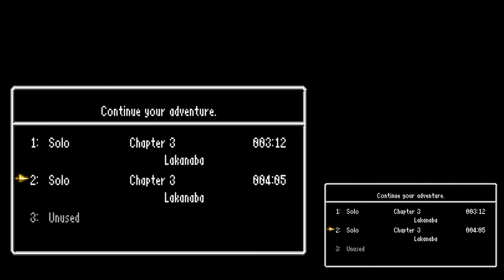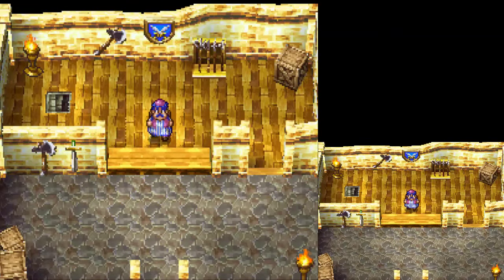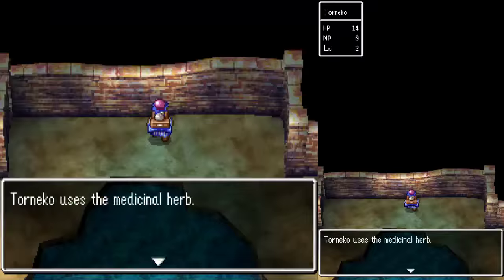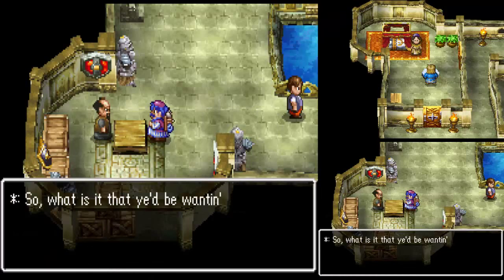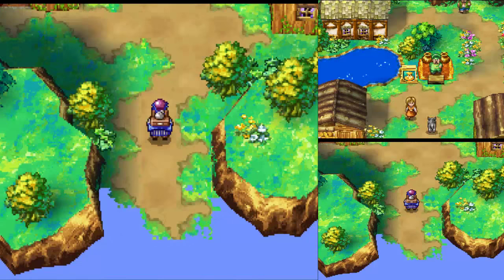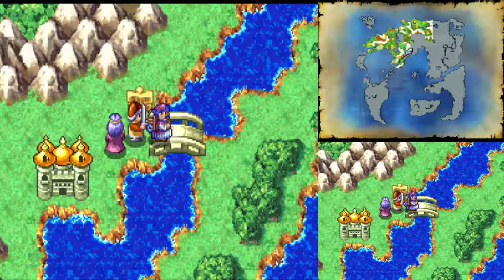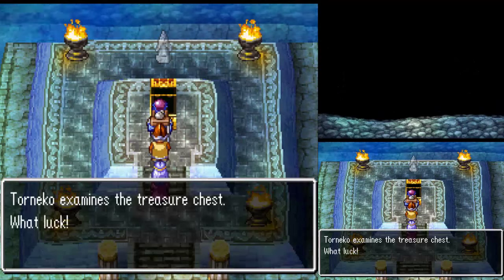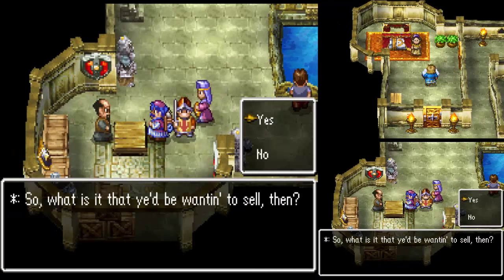A Dragon Quest Break: Torneko's Tricks of the Trade - Business, not Brawn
Let's explore how to walk through Taloon's chapter, using the methods of the trader, not the warrior, to succeed. ;)